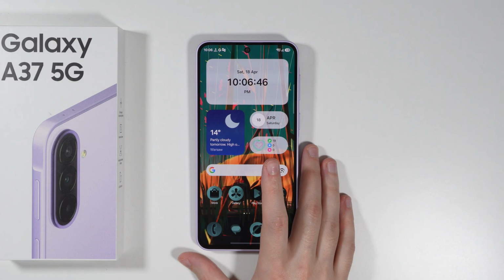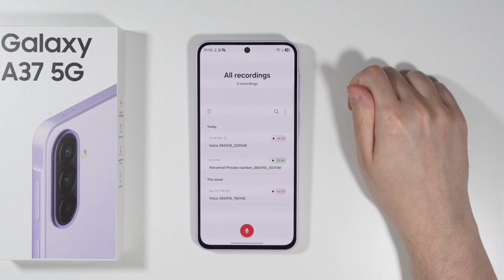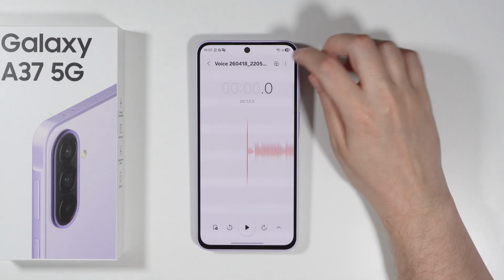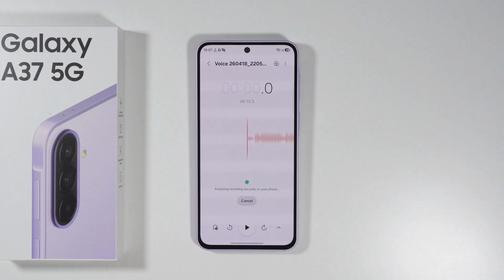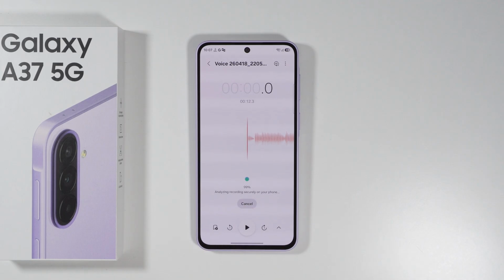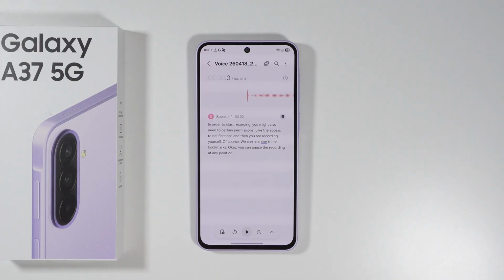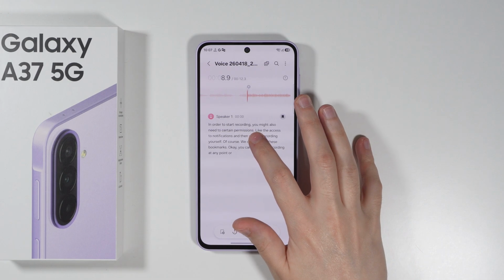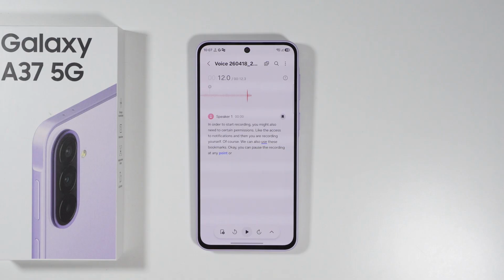Samsung Galaxy A37: How to Transcribe Voice Recording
In this video, I'll show you how to transcribe voice recordings on your Samsung Galaxy A37 effortlessly. You'll learn step-by-step how to use built-in features and apps to convert your audio into text, making it easy to capture important notes or ideas. Follow along for a quick and simple guide to enhancing your productivity with this powerful smartphone feature.